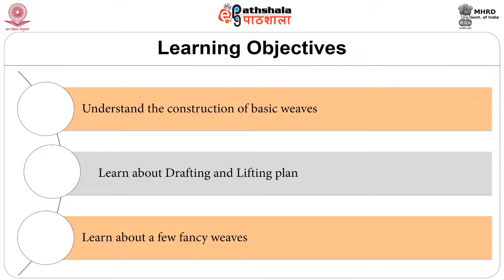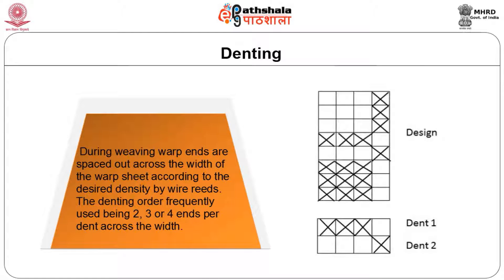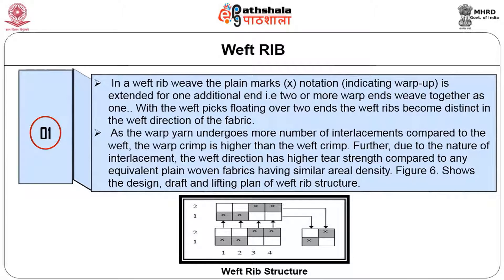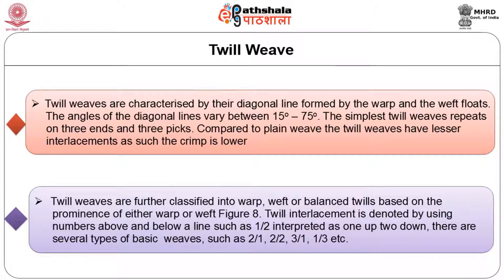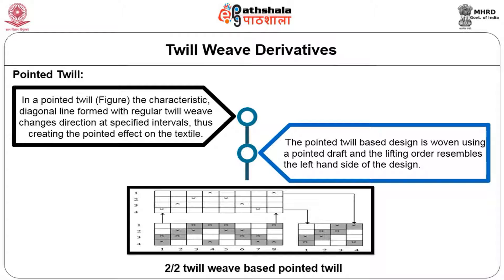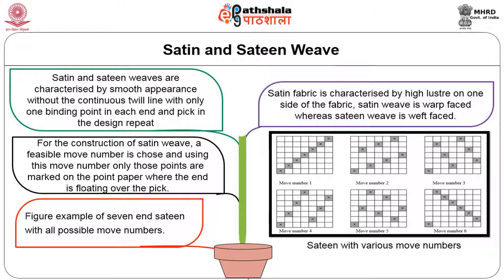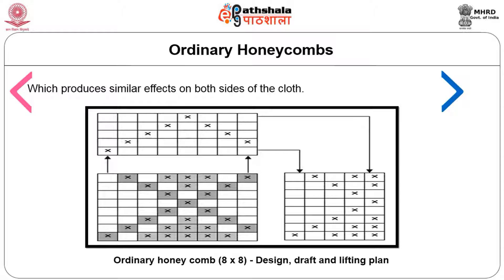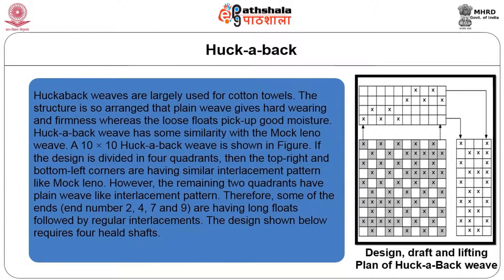Basic Weaves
Subject:Home Science
Paper:Textile manufacturing and testing